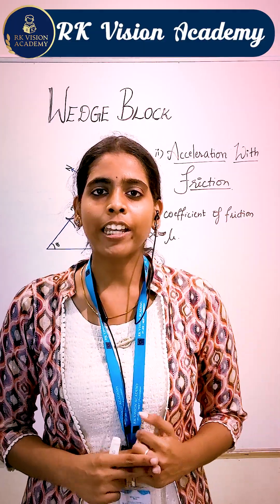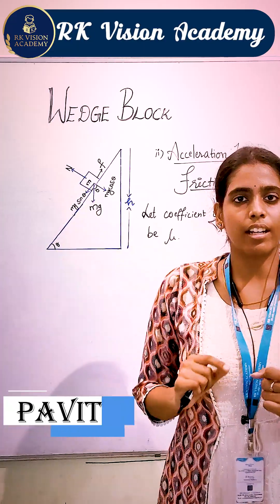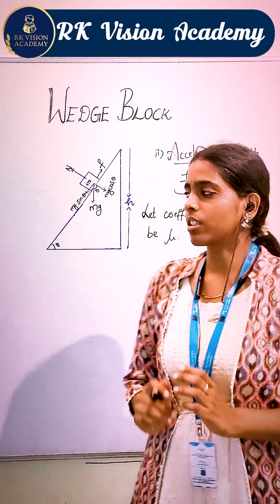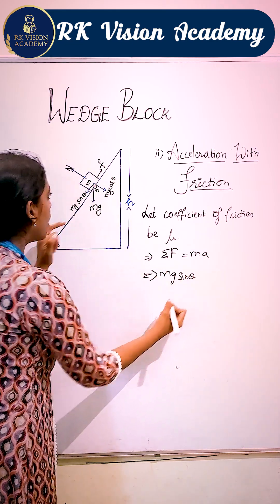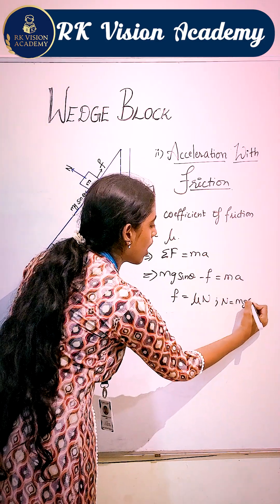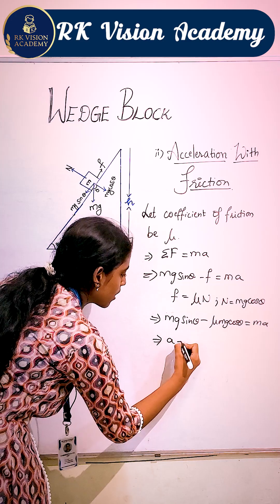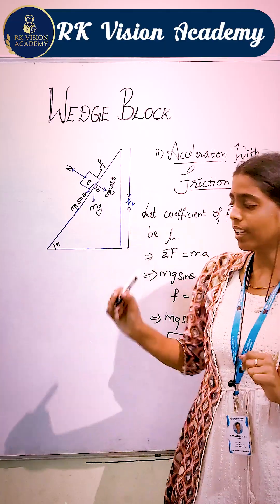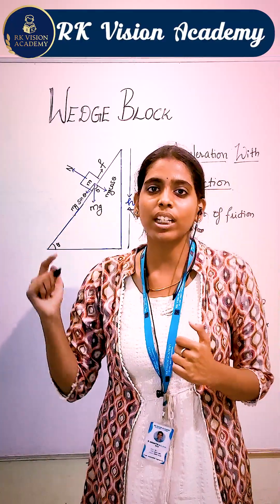WedgeBlock with Friction Clear Explanation with Example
🧱 Block on an Inclined Plane 🛤️ with Friction 🛑
Imagine a block 🧱 placed on a sloped surface 🛤️. What happens? Let's break it down:

🔽 1. Forces Acting on the Block:
Weight (Gravity) 🌍 pulls the block straight down ⬇️.

That weight splits into:

Parallel force ➡️: tries to slide the block down the slope.

Perpendicular force 🔽: pushes the block into the slope.

🛑 2. Friction to the Rescue:
When the block tries to slide, friction 🛑 comes in and resists the motion.

Friction acts up the slope ⬆️ if the block tries to go down.

The type of friction:

Static friction 🧍: keeps the block at rest.

Kinetic friction 🏃: acts when the block is already moving.

⚖️ 3. Balance of Forces:
If parallel force ➡️ is less than static friction 🧍 → Block stays put 🧱.

If parallel force ➡️ is more than static friction 🧍 → Block starts to slide ⛷️.

While sliding, kinetic friction 🏃 acts to slow it down or control speed.

🔍 Formula Zone:
Weight (W) = 𝑚 × 𝑔 🌍

Parallel force = 𝑚 × 𝑔 × sin(𝜃) ➡️

Perpendicular force = 𝑚 × 𝑔 × cos(𝜃) 🔽

Friction force = 𝜇 × Normal force 🛑

Where:

𝑚 = mass 🧱

𝑔 = gravity (9.8 m/s²) 🌍

𝜃 = angle of incline 🔺

𝜇 = coefficient of friction (static or kinetic) 🧪

Wedge Block என்பது இரண்டு சரிவுகளுடன் கூடிய ஒரு மூன்றாவது கோணமான வடிவத்தை கொண்ட கட்டுமான உபகரணம் ஆகும். இது பொதுவாக இருகோணச் சாய்வுகளுடன் கூடிய மூக்கு வடிவமான (triangular prism) பீஸ் ஆக இருக்கும். இது பல கட்டமைப்புகளில் பயன்படுகிறது.